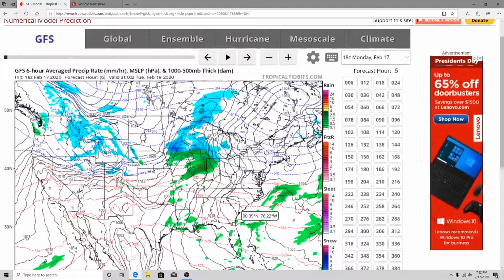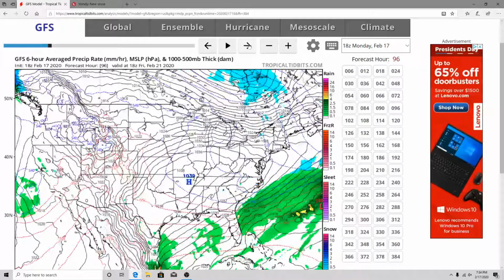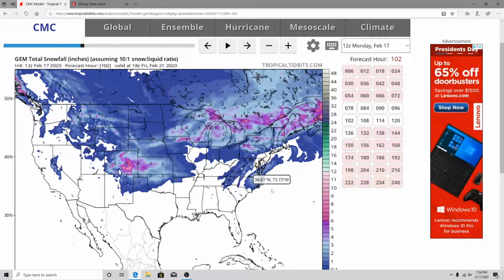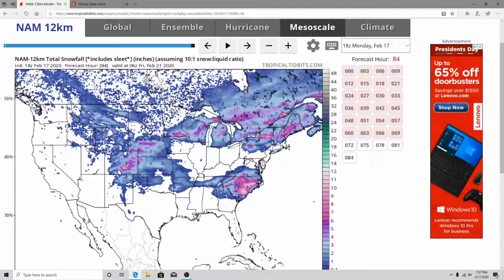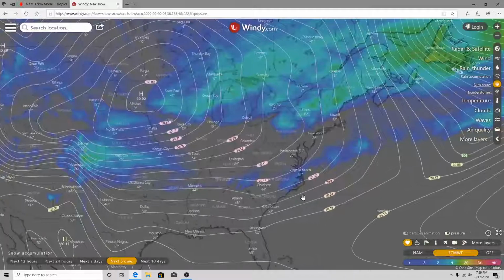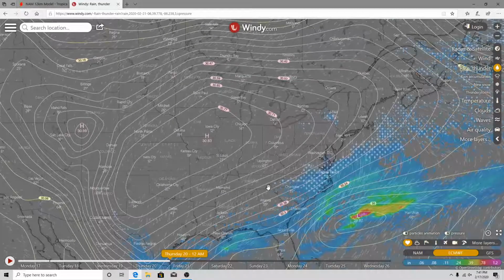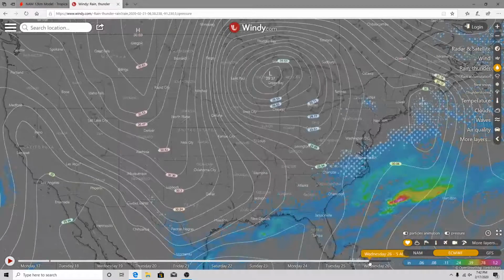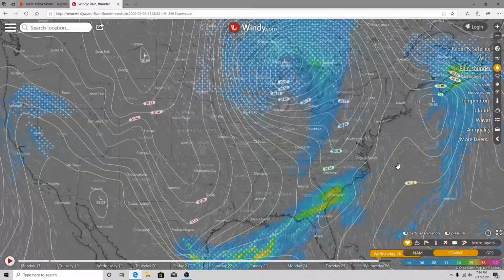A Winter Storm Going on Across the North + A Little Snow Event Across the South?